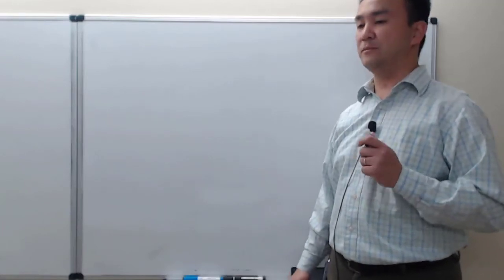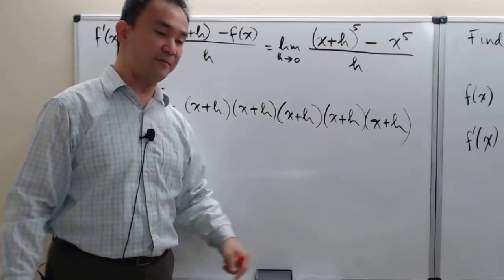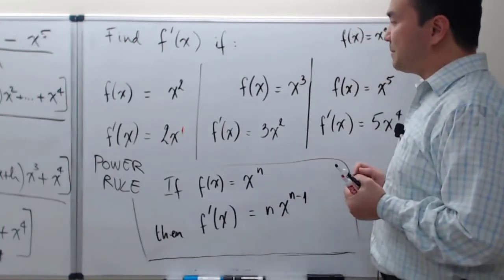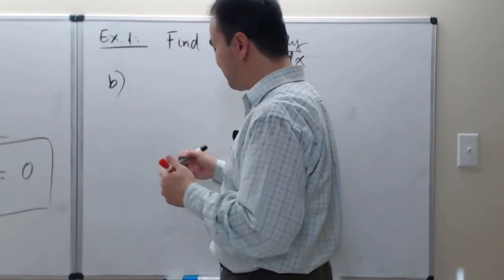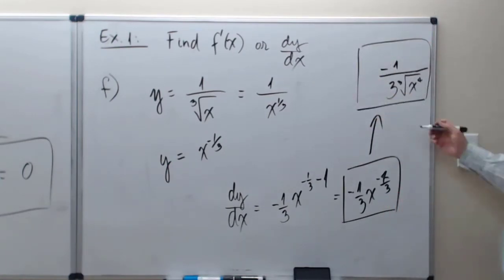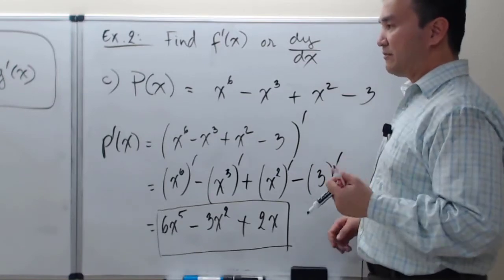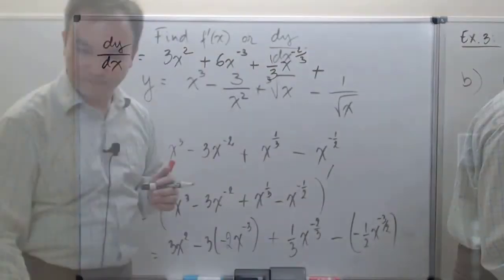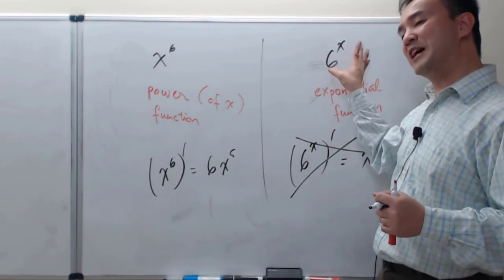L013: Derivatives (Power Rule and Other Basic Rules)